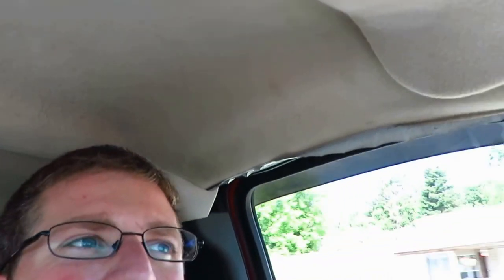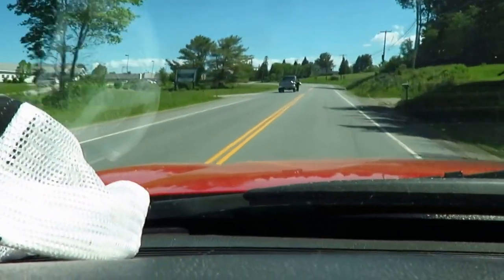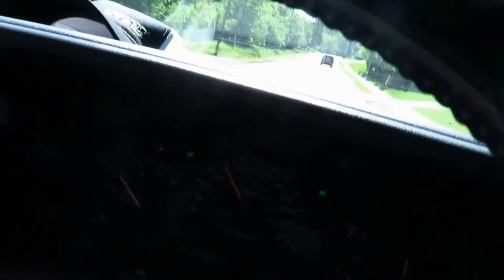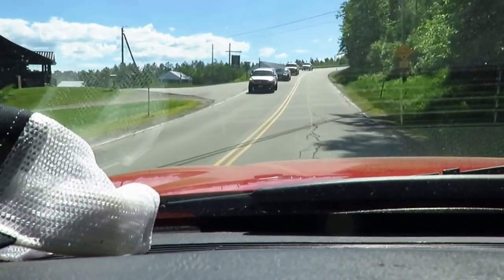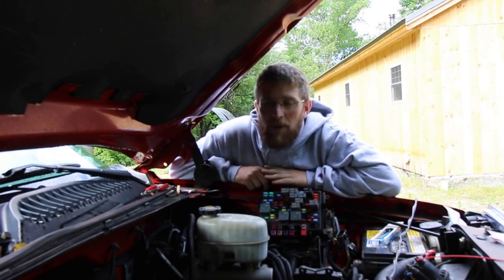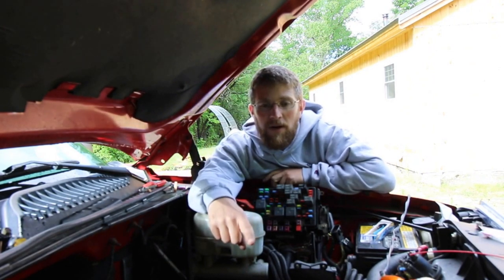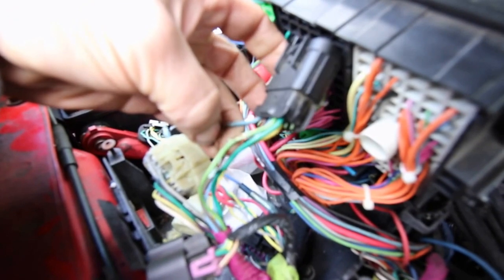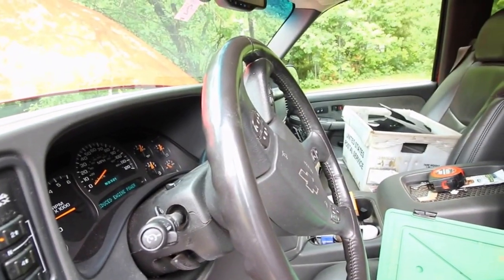Chevy Reduce Power Truck update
Chevy Silverado 2500 HD 6.0 Reduce power codes p1518
I found a broken ground wire that was the cause of the reduce power after having a new motor put in the truck.